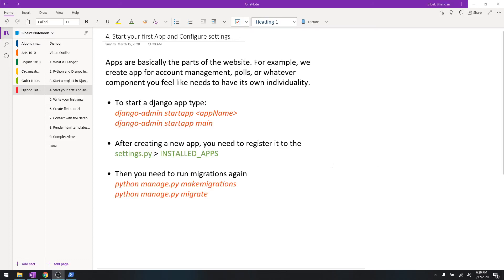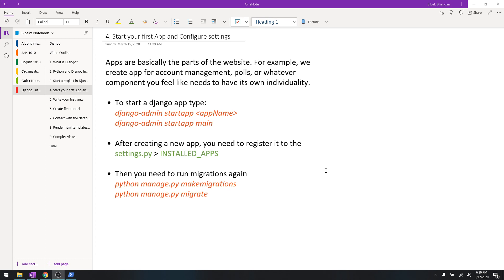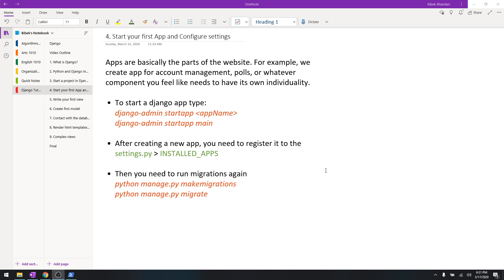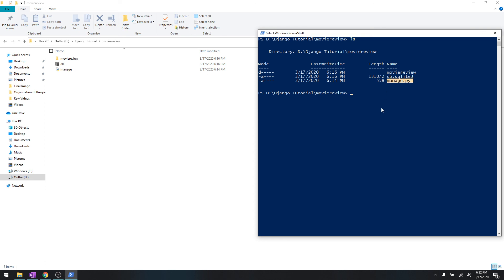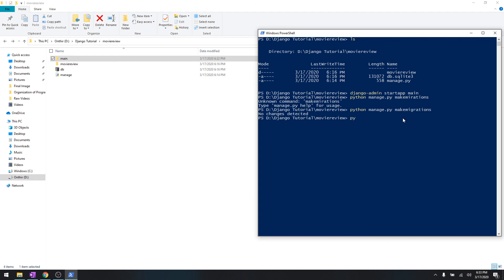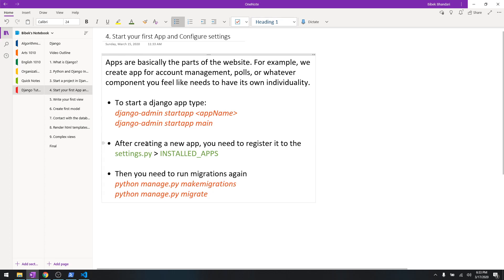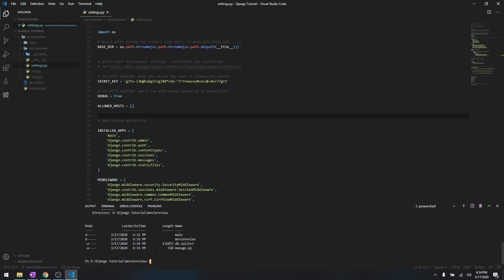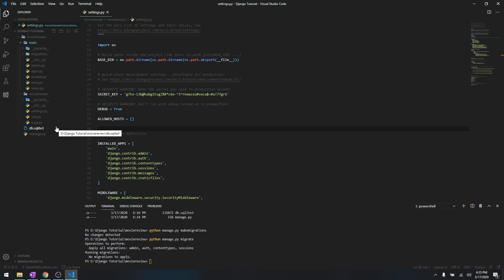5. Start First App | Build Movie Review Website Using Django 2020